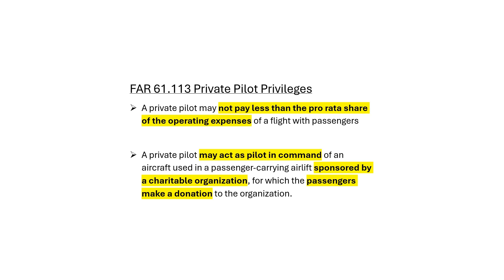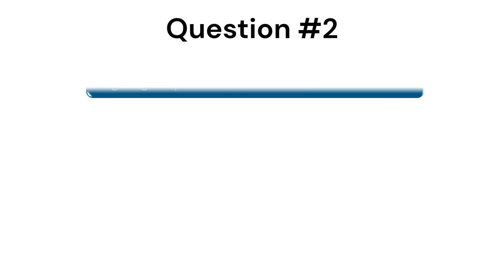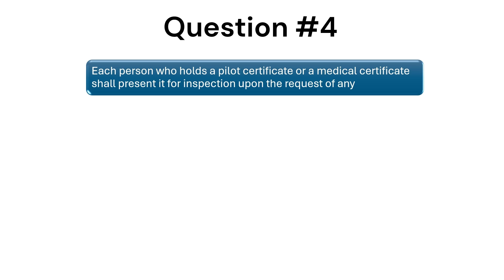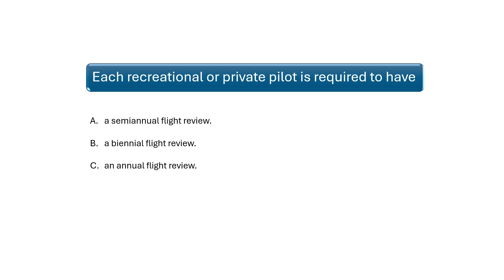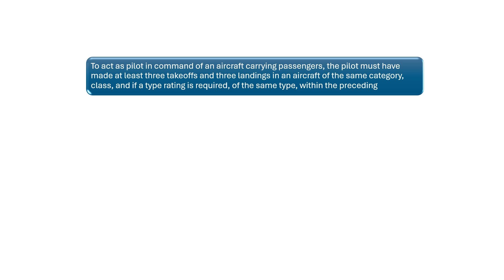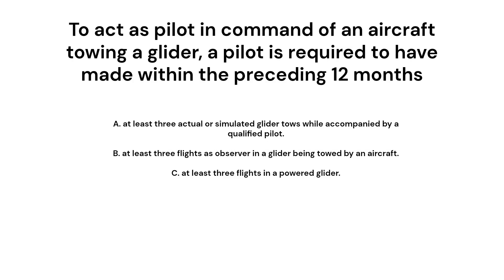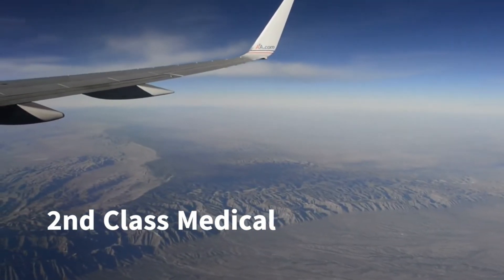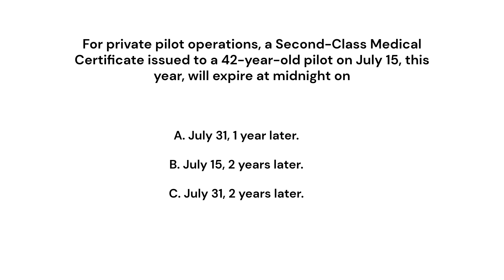Essential Part 61 Regulations for Passing Your FAA Written Knowledge Test | Private Pilot Test Prep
Are you preparing for your FAA written knowledge test? In this video, we break down the key Part 61 regulations you must know to pass with confidence! From flight experience requirements to certification and medical standards, we cover all the crucial aspects of Part 61 that will help you ace your written exam. Whether you're a student pilot or just brushing up on your knowledge, this guide will ensure you're fully prepared. Watch now and get ready for success!

🔑 Topics Covered:
0:11 - FAR 61.113 - Private Pilot Privileges
1:16 - FAR 61.15 - Offenses involving drugs or alcohol
2:15 - FAR 61.19 - Duration of Pilot Certificates
2:55 - FAR 61.3 - When to Present your Pilot Certificate
3:42 - FAR 61.31 - High Performance Airplanes
4:16 - FAR 61.56 - Flight Reviews
5:20 - FAR 61.57 - Recent Flight Experience
6:57 - FAR 61.60 - Pilot's Change of Address
7:25 - FAR 61.69 - Towing Gliders
8:16 - FAR 61.23 - How Long are FAA Medical Certificates good for?